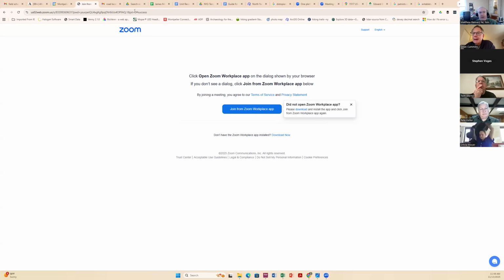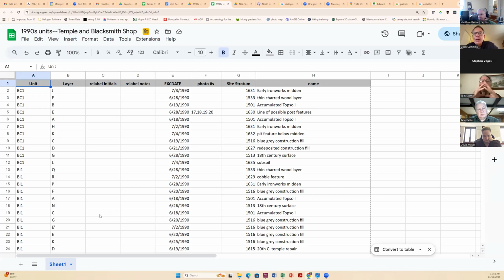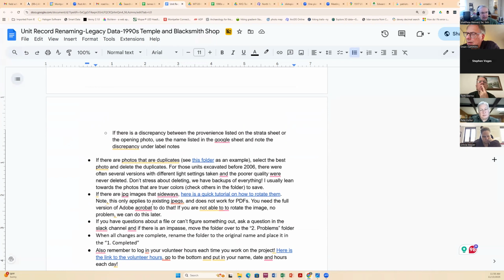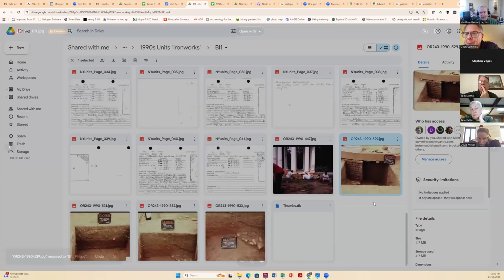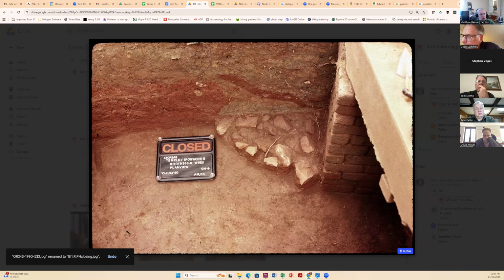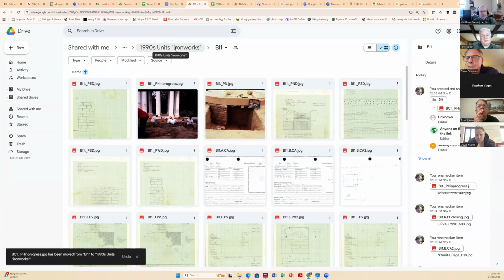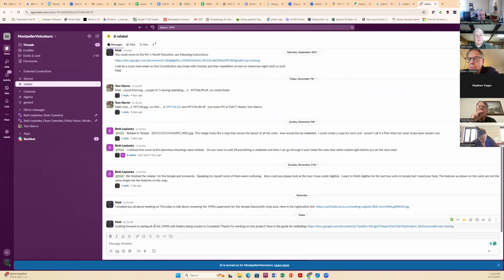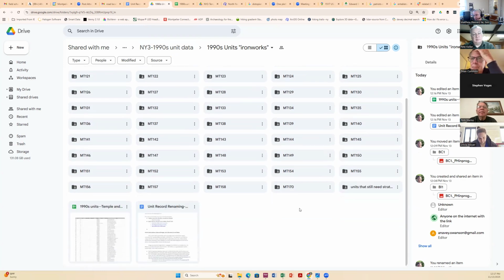Brief MAAP update--relabeling files from the 1990s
We will go over labeling the site strata cards and photos from these 1990s units over in the North yard